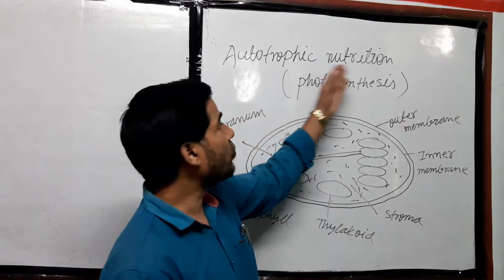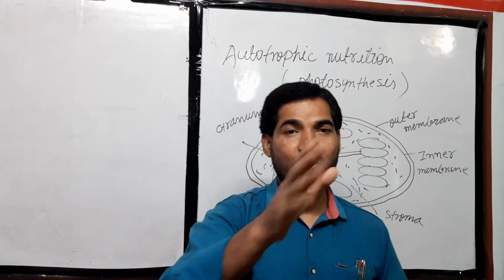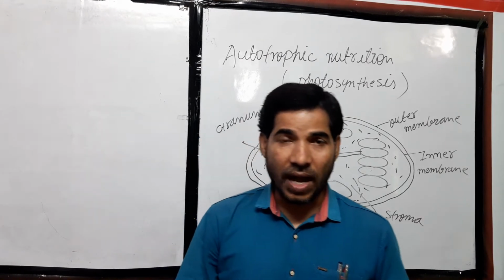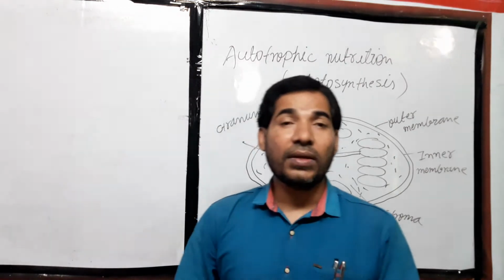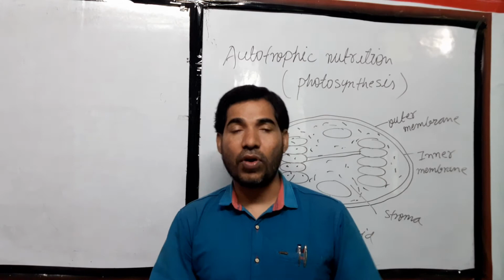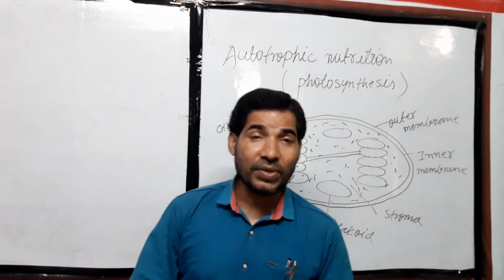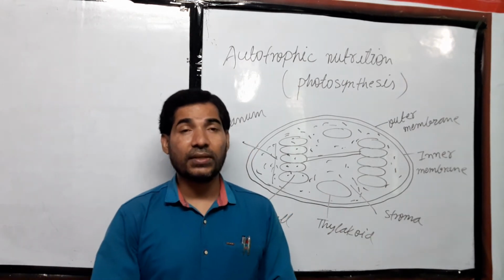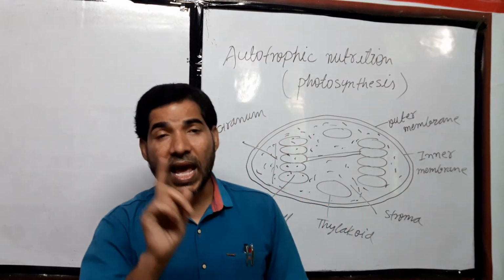Life Process (Nutrition) part-2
Navin Mishra Bio Classes